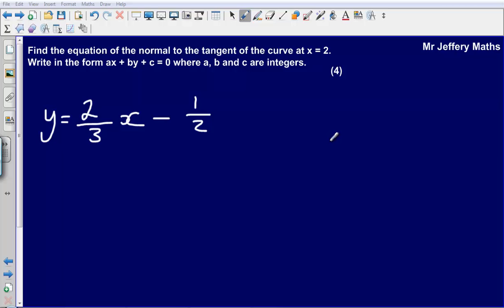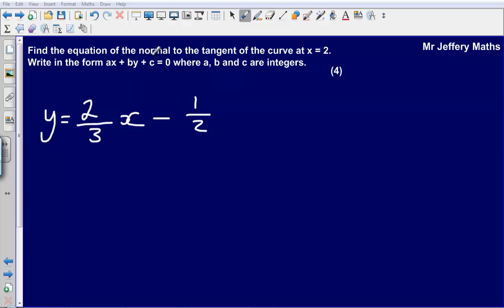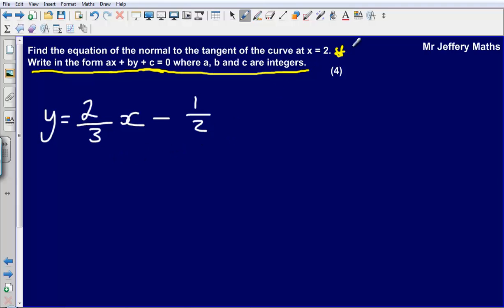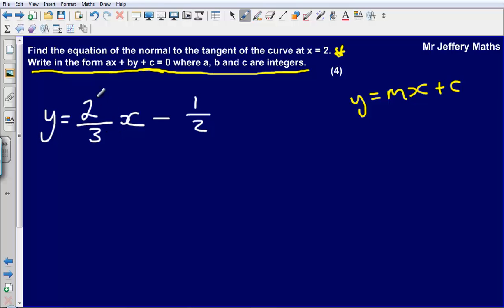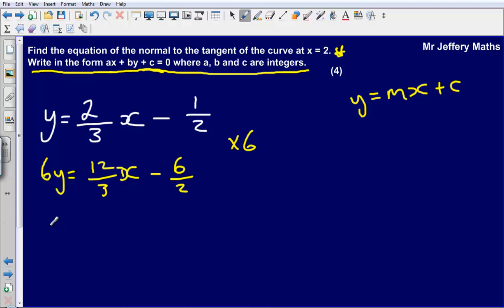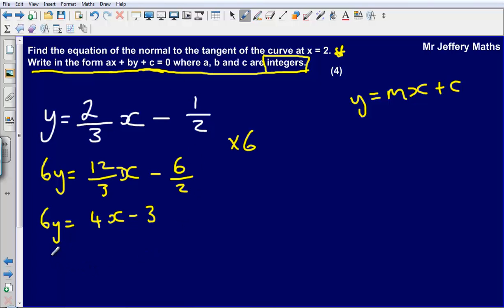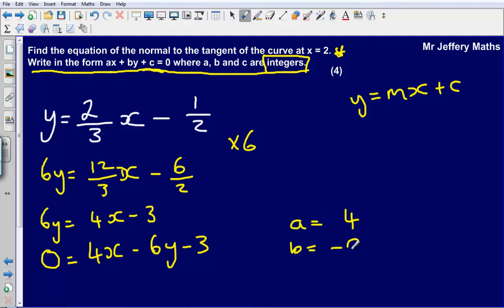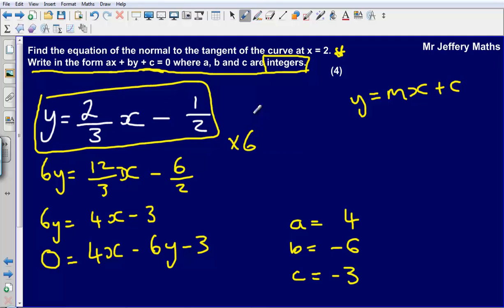Rearranging formulae 3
Mr Jeffery going through an example of where you might need to be able rearrange formulae.